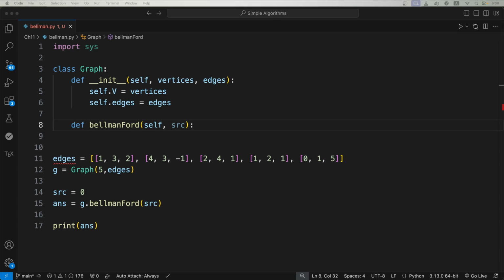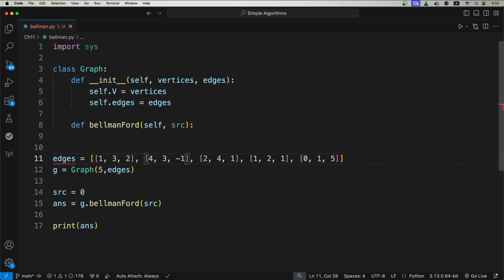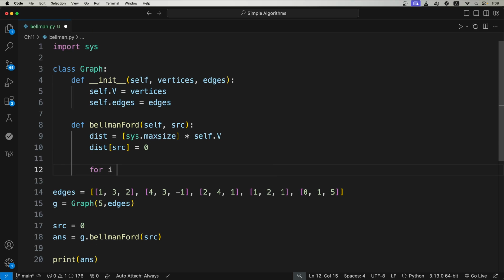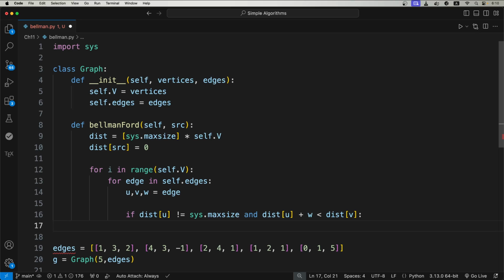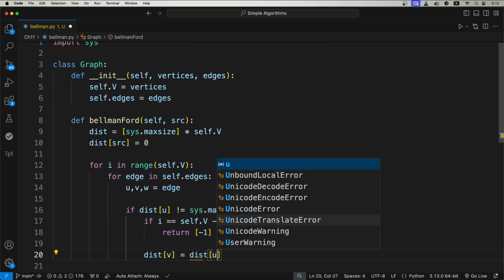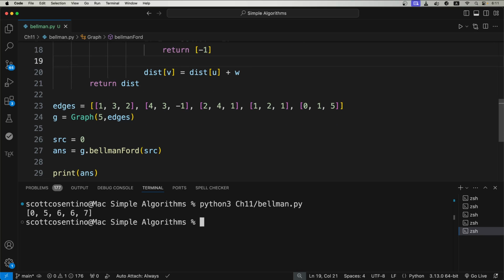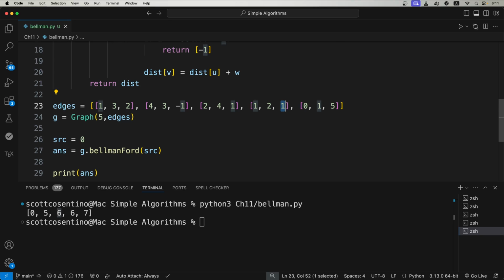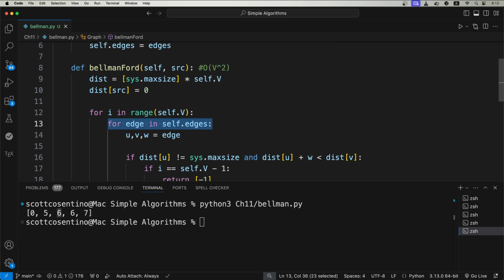Implementing Bellman Ford Algorithm in Python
This video shows how to implement the Bellman Ford algorithm in Python